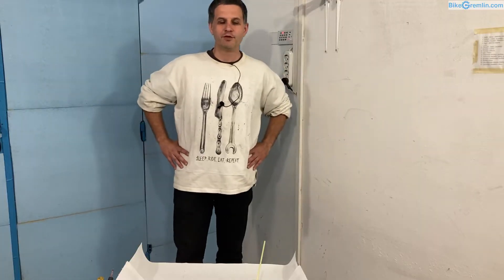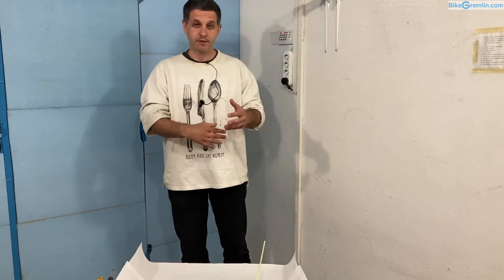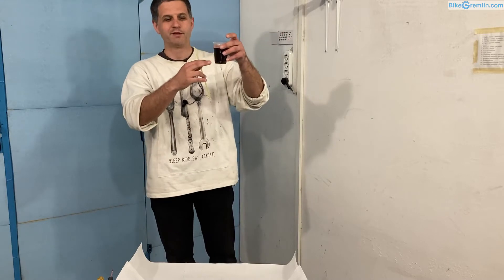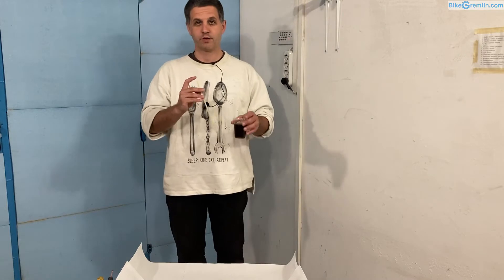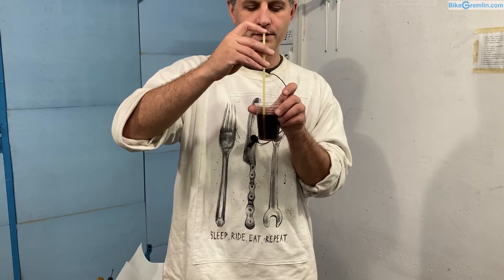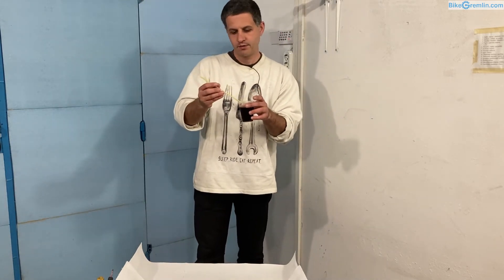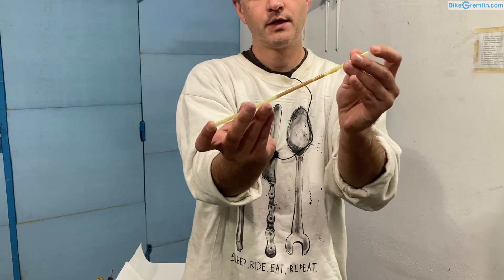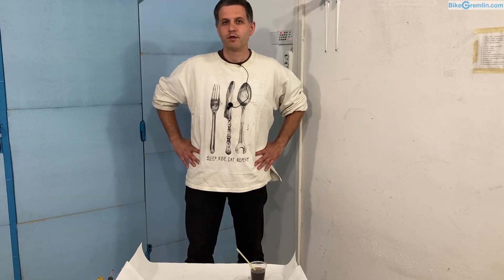Hydraulic brake hose working principle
The basic working principle of hydraulic hoses and brake bleeding

Table of CONTENTS:
00:00 Introduction
01:39 Apparatus and explanation
02:46 Demonstration
03:33 Conclusion

id: 1061